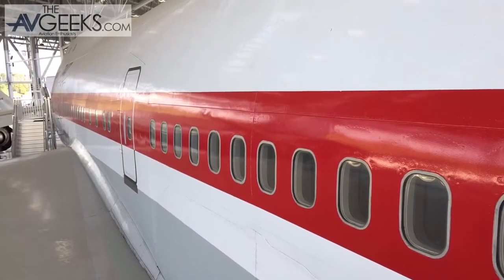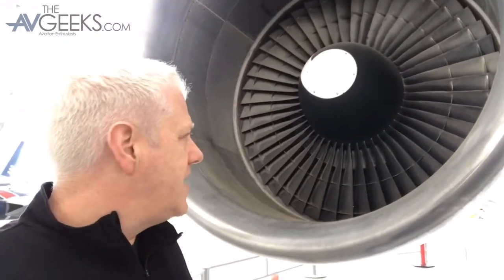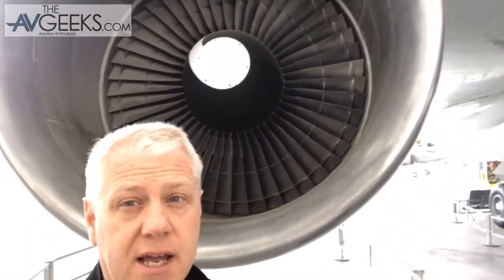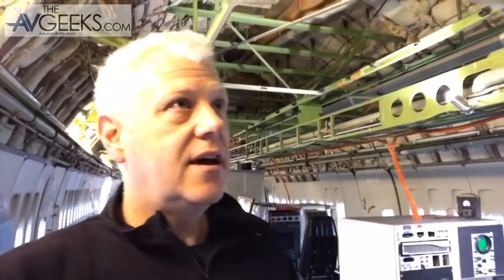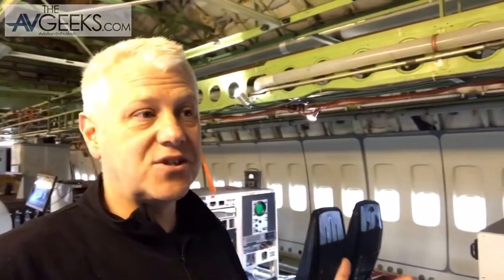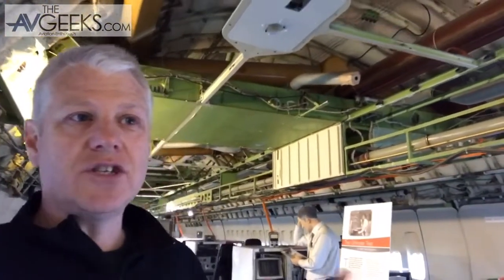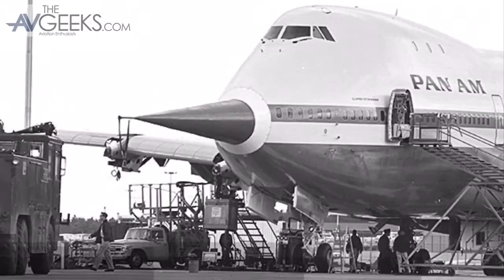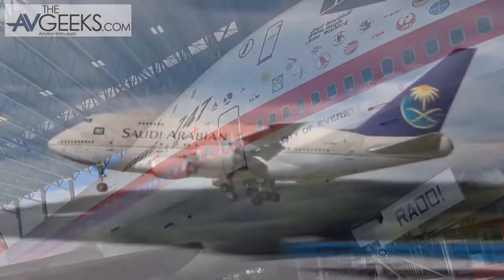A Walk Around Boeing 747 Number 1 - RA001 - The 'City of Everett'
Scott Bateman (@jumbo747pilot) takes us on a walk around the first Boeing 747, RA001 'City of Everett'. The 747 had design features which helped this aircraft change the World. Scott gives his unique insight into the design and history of this aircraft.